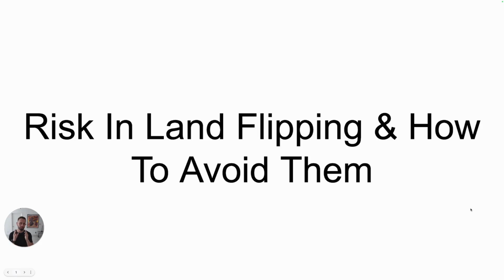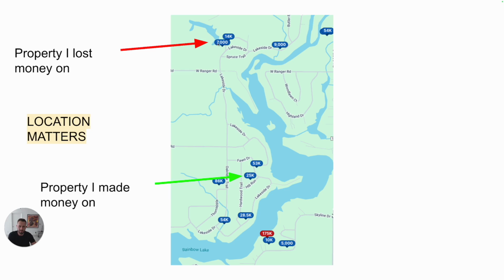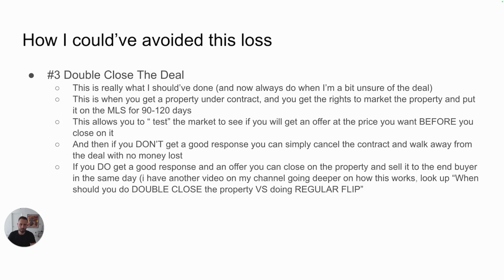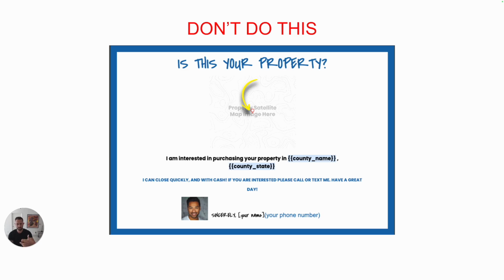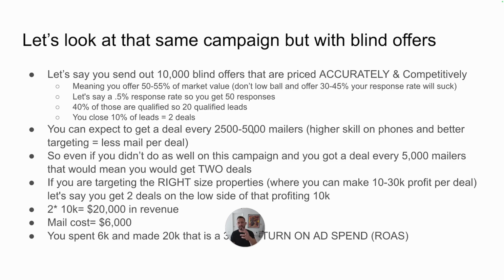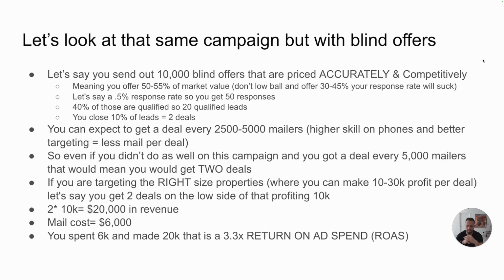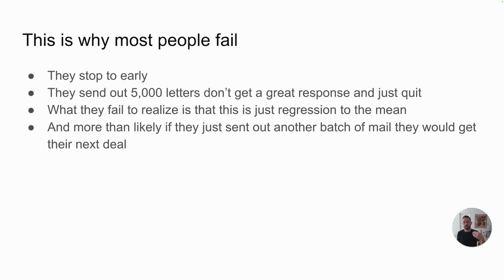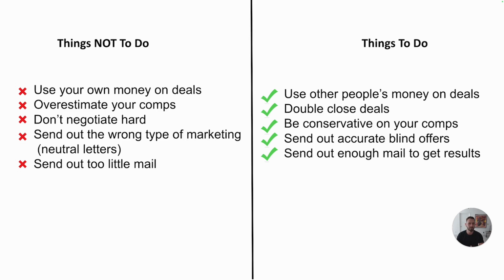Risk In Land Flipping & How To Avoid Them